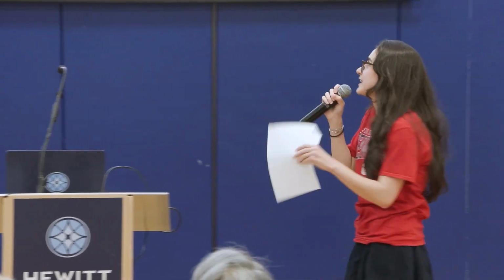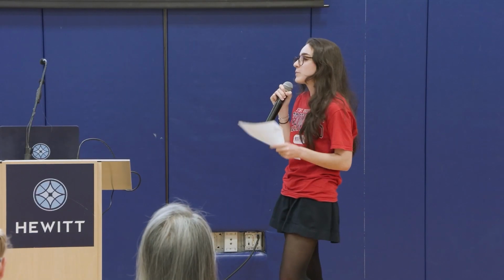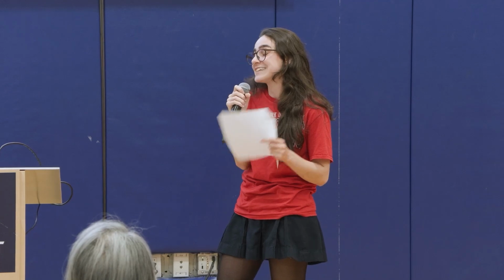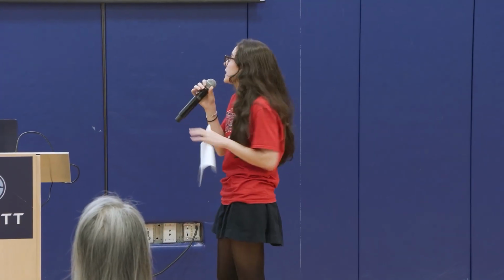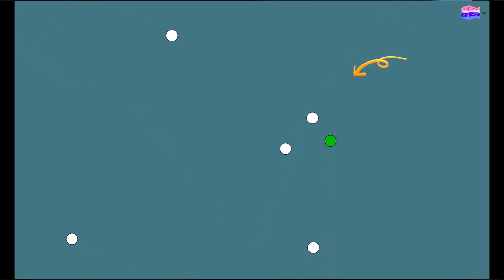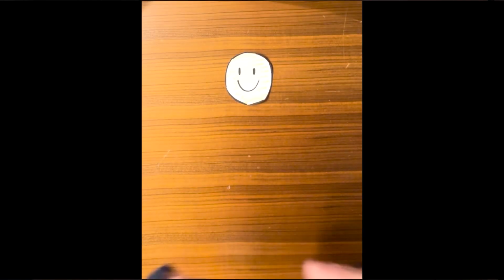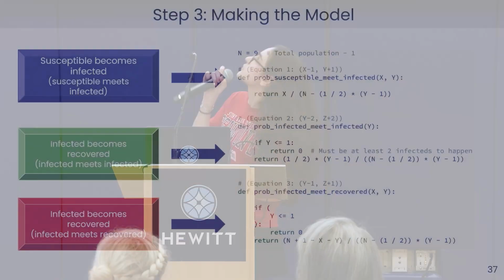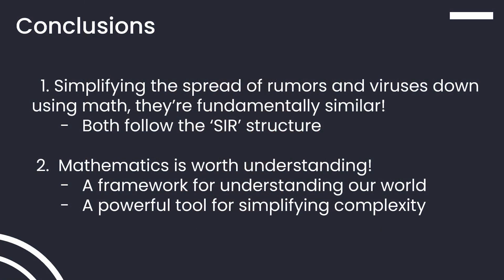How Mathematical Models and Fabrications of Reality Illuminate the Actuality of Epidemic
Yara T. '25 presents her Extended Inquiry project - a 1.5 year independent research project focused on using mathematical models to describe the spread of disease and determine public health policy.